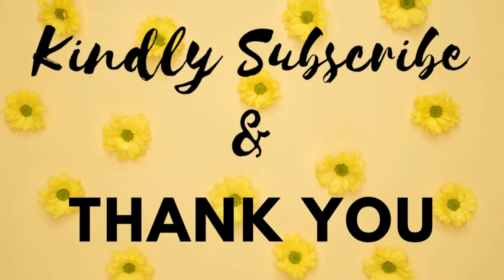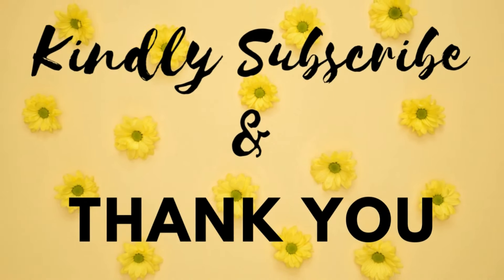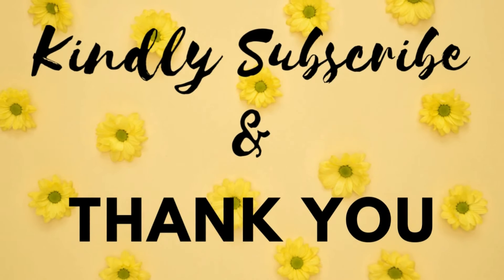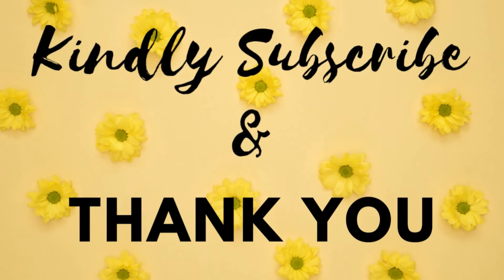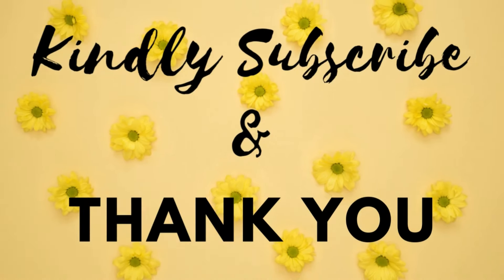🔶A Moral Story The Power of Positive Thinking || Think Positive & Work Positive Get Succeed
As you work to achieve your most ambitious goals, push yourself to keep moving forward with these A Moral Story The Power of Positive Thinking by Famous People, people who achieved their Dreams, People who Never Gave up!

Thank You So Much For Supporting & Watching The Video.

📜 Message from the creator of "Excellence Quotes".

A warm welcome to Inspiring channel The "Excellence Quotes". Excellence Quotes is the place where you can find beautiful, inspirational quotations, life quotes, motivational sayings and quotes by famous people. That helps you to find the better solutions in your difficult time. Thanks a lot.
 "The Key To Success ".

Image & Footage Credit:

Excellence Quotes Own Creations, Shutter Stock, Pixabay, iStock, Pexels, Unsplash,
Canva, Invideo & Burst.
(No Copyright - Only Under Creative Common License)

Video Content: Own By​ & Creator of "Excellence Quotes"

Illegally downloading images, videos is prohibited.

We Strictly follow all YouTube Guidelines, The main aim of our Channel is to inspire and motivate others to get succeed.

THE GREATEST QUOTES OF ALL TIME |Best Advice For Life | True Motivational lines |Top 20 Quotes on Trust That Will Make You Think |Inspirational quotes that will Inspire you |Best Trust Quotes To Inspire You |Top 20 quotes about life lesson that will inspire you |way of success |MOST POWERFULL MOTIVATIONAL QUOTES |Best Karma Quotes to Inspire Positivity in Your Life